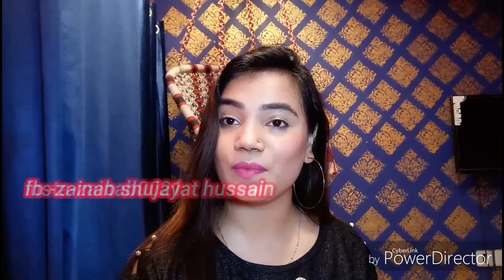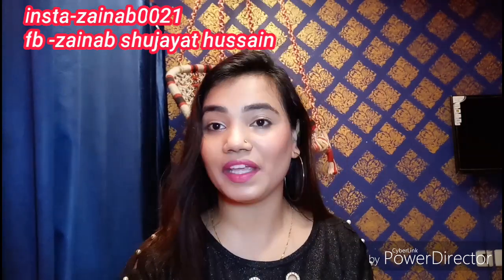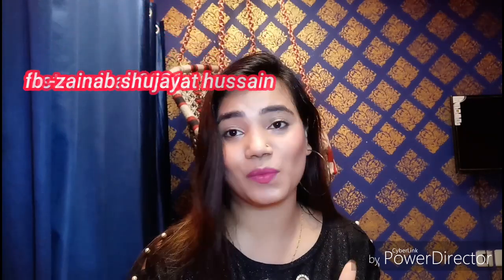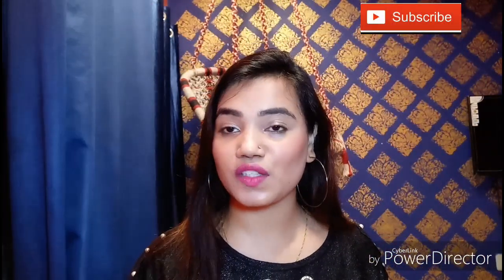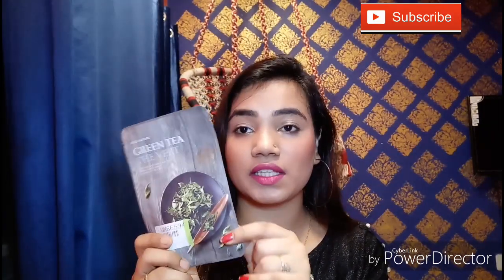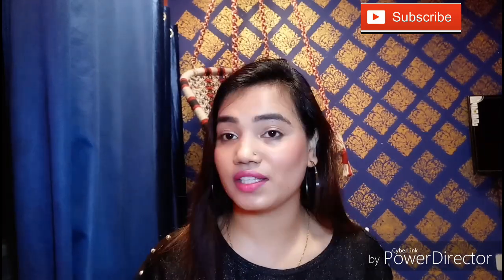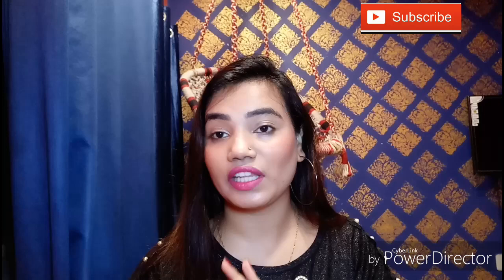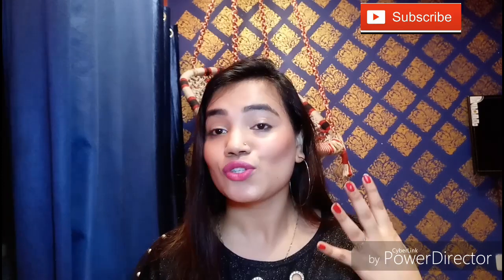The Face Shop sheet mask Honest review & Demo[ How to use sheet mask] first impression [green tea]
The Face Shop sheet mask Honest review & Demo[ How to use sheet mask] facial at home[green tea]

welcome to my channel indian fashion anf beauty, today i ll be sharing my first impression vedio on how to use a sheet mask really its worthfull or not. and today m using the face shop sheet mask...
i hope u all like this vedio...